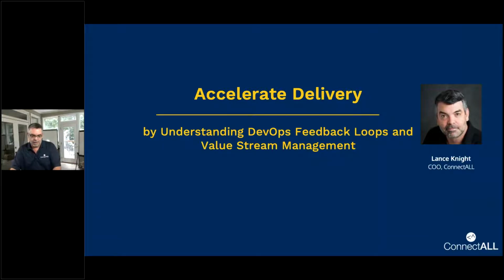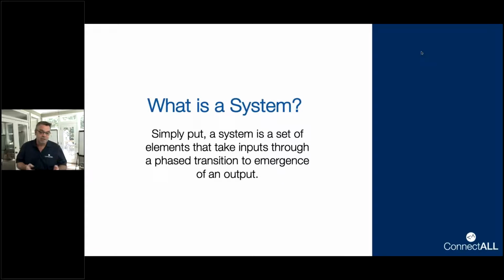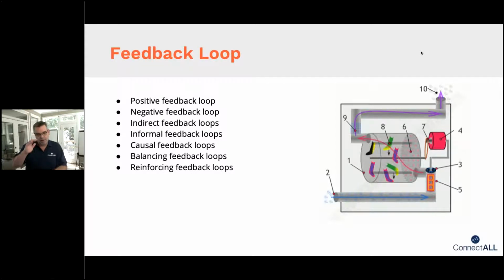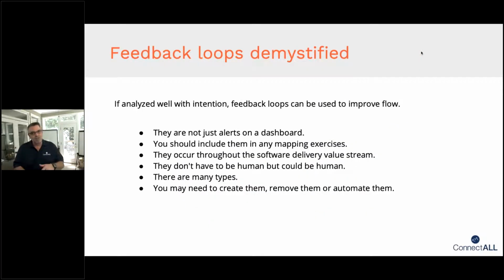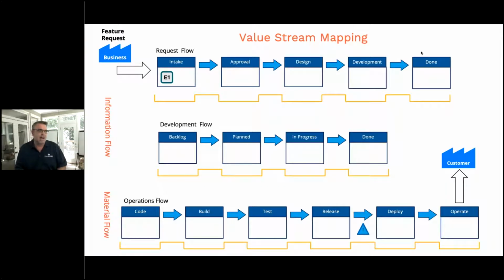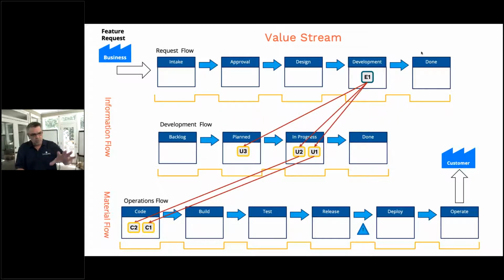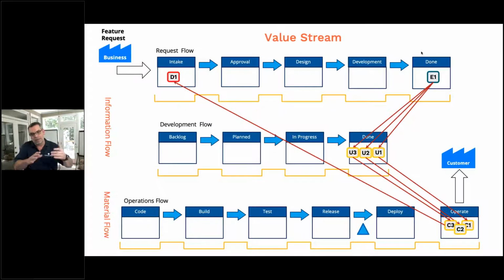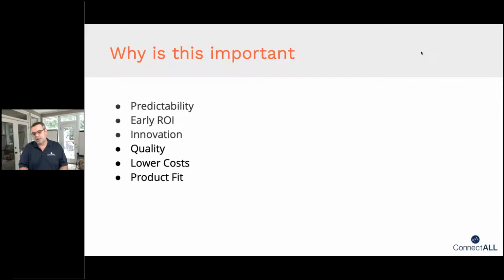ConnectALL : Understanding DevOps Feedback Loops and Value Stream Management with Lance Knight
Understanding feedback loops is an essential part of value stream management to achieve the goal of delivering value to your customers faster. The presence of feedback loops exists throughout software development and delivery value streams. Understanding and acting on effective feedback and the impact of the action on all parts of the system forms feedback loops.

In order to amplify feedback loops, you must first Identify them In your value stream and understand the causality of that loop. As you identify feedback loops, patterns start to develop. These patterns can be direct or indirect patterns and may be removed, automated, or amplified based on the causality of the loop.

In this webinar, we will learn:

What feedback loops mean to DevOps and Value Stream Management.
- A high-level understanding of systems thinking and feedback loops.
- What comprises feedback and the types of relevant feedback (direct and indirect) that help you create loops.
- How feedback loops typically work, including the two types of feedback loops — balancing and reinforcing.
- Feedback loop causality: why you have that feedback loop.
- Identifying feedback loop patterns.

The effect of feedback amplification is that it helps organizations maintain speed in their delivery process, as well as reducing or eliminating wait times and gaining efficiency. When you amplify feedback, you are making it visible.